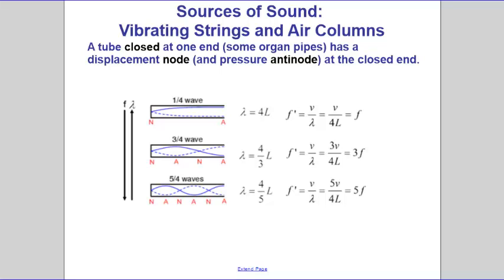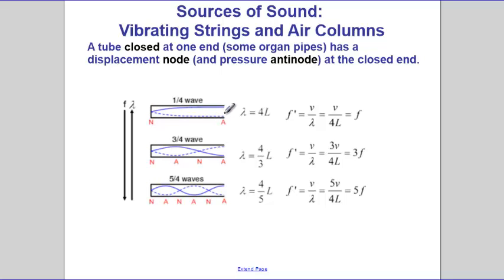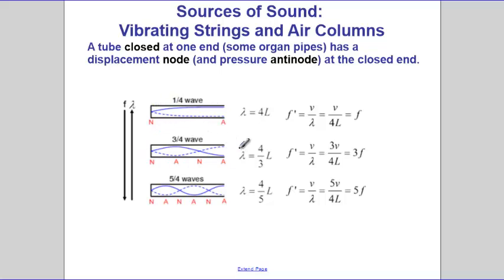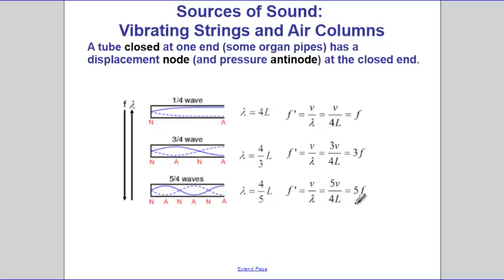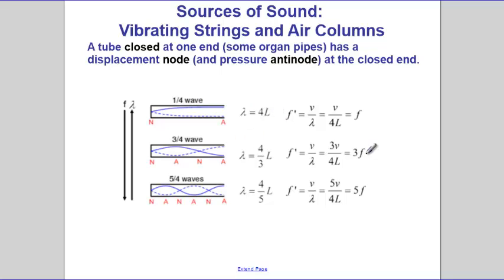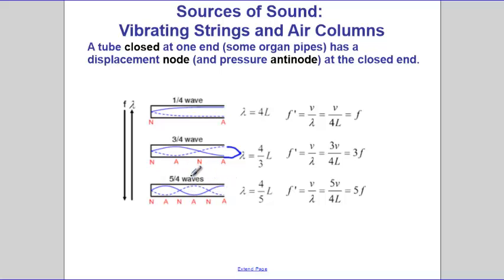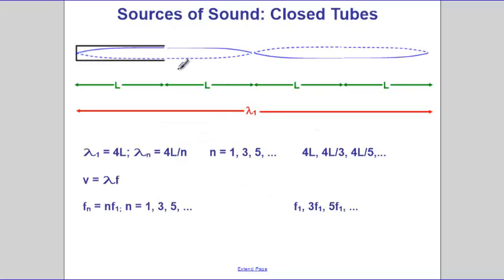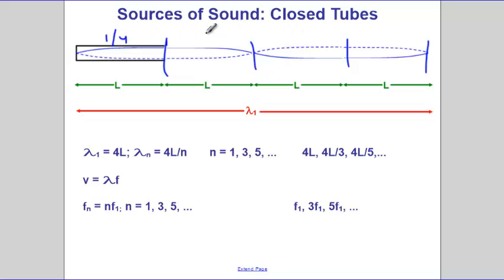Sound Waves Closed Tubes Direct Instruction